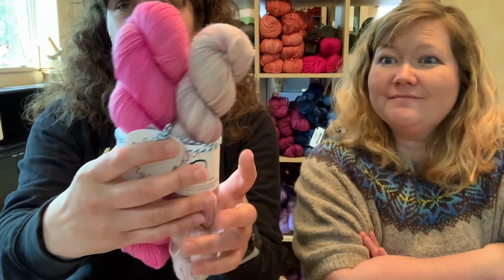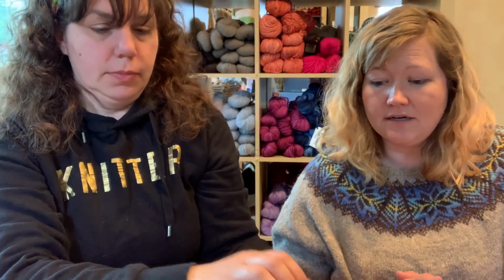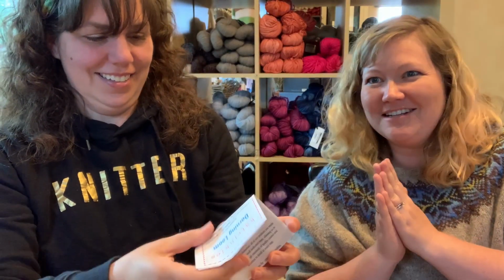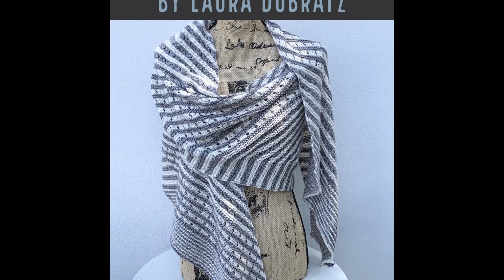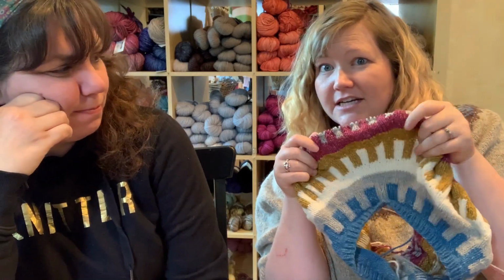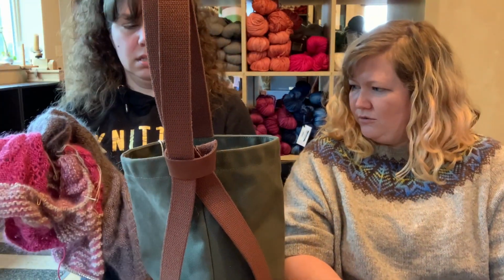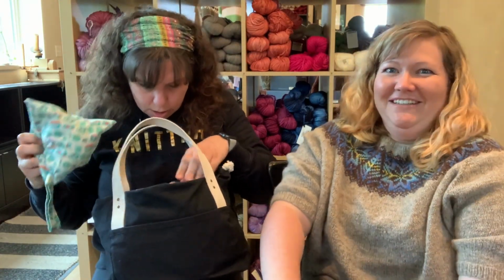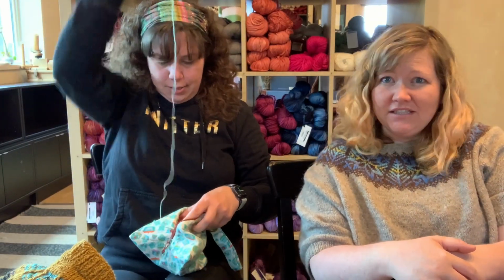Cream City Chronicle - Episode 3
Nicole and Cait tell you exciting birthday party news! Plus see how many sweaters Cait can knit at once.